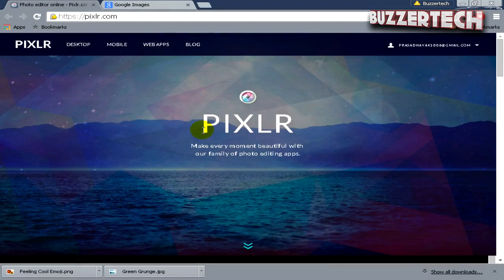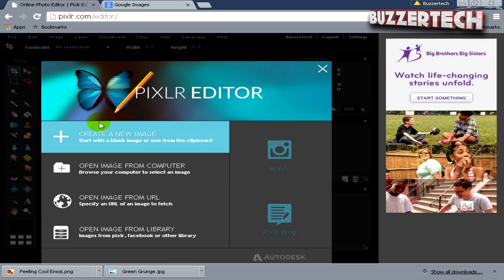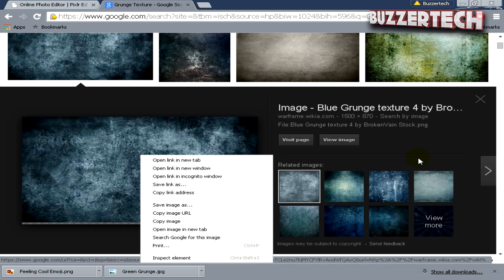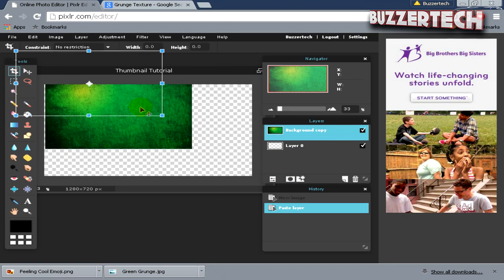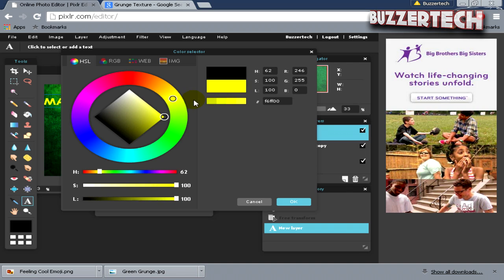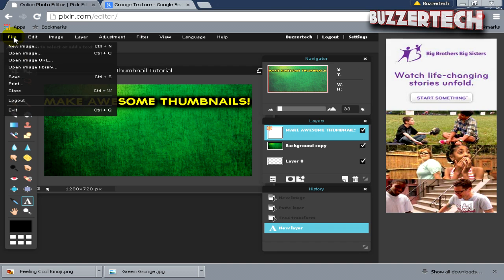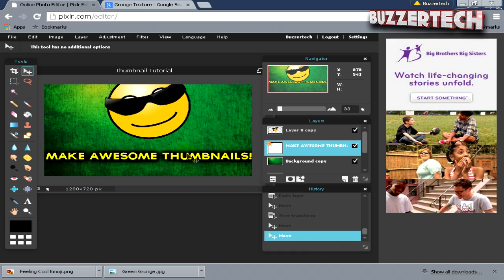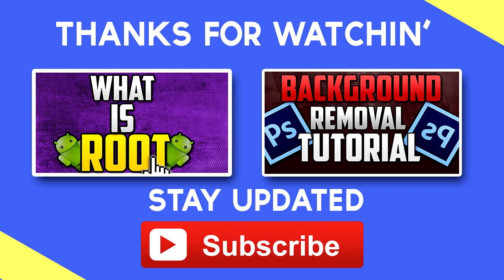How To Make Thumbnails for Free with Pixlr! 2015/16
✔How To Make Thumbnails For Free with Pixlr! So Its Very Easy to make your very own Awesome Looking Thumbnail to be created via Pixlr! As Pixlr is an Online Tool and even a Great Free Alternate to Photoshop, you won't be anymore in a Hassle! ✔

▶▶So For Making a Thumbnail for Free, you can even use Gimp, Paint.net, Panzoid, etc.. But I went for Pixlr as it was very much similar or great alternative to Photoshop! So Pixlr can be a great method to make Amazing Custom Thumbnails. Talking about its simplicity.. you can just make it out from the Tutorial! ;-)

▶▶Do You have Photoshop ? Then Watch this Tutorial to know How To Make Thumbnails with Photoshop!

And Lets Hit a 30 Likes for this Tutorial ? ❤

❤Check out some of previous Tutorials :
▶How To Make Lower Thirds with Photoshop

▶How To Make a Free Website with a Free Domain Name

▶How To Change YouTube Username in ONE WORD!

▶How To Make Thumbnails for YouTube Videos with Photoshop